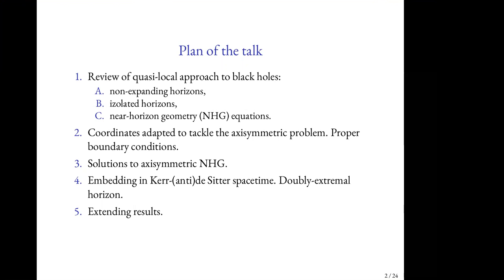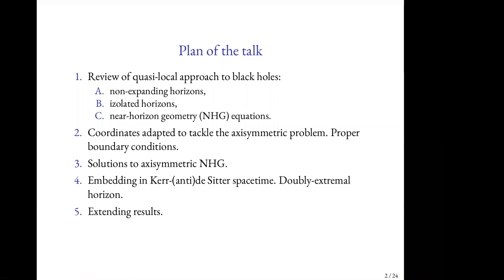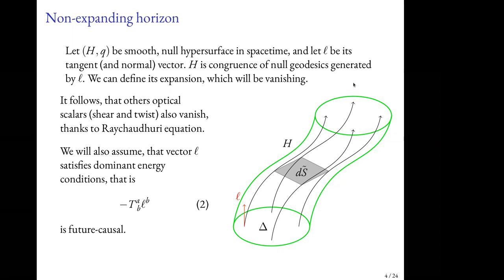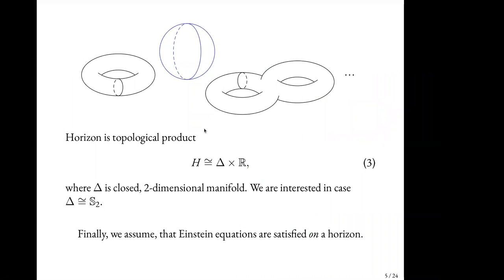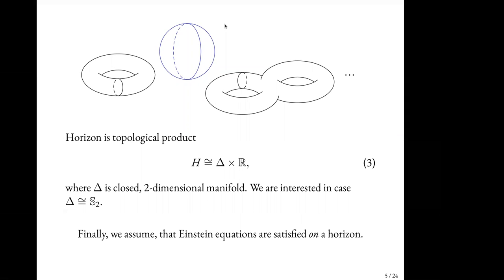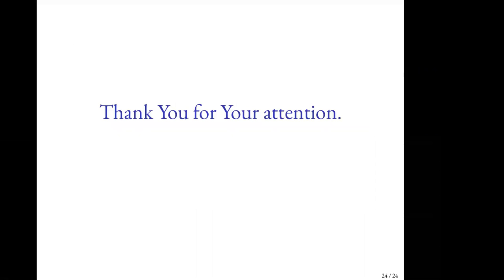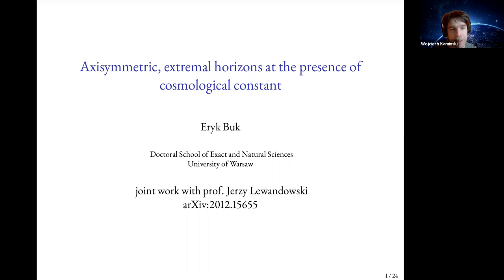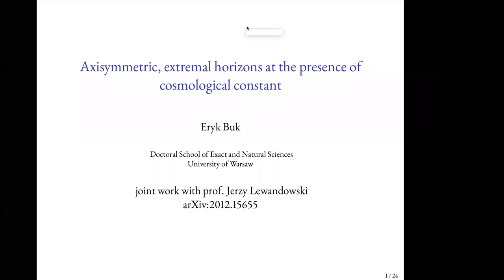Eryk Buk (IFT, FUW) 'Axisymmetric, extremal horizons at the presence of cosmological constant'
ONLINE Theory of Relativity seminar, Wydział Fizyki UW and DBP NCBJ

Firstly, we will review so-called quasi-local description of black hole horizon and present geometrical constraints (called near-horizon geometry equations) induced on it by Einstein equations. Next we will present solutions to these constraints on the axisymmetric, extremal horizon, in spacetime with a cosmological constant. We will account for proper boundary conditions, introduced in order to eliminate conical singularity. Lastly we will embed this solution in Kerr-de Sitter spacetime, with special attention kept on a doubly-extremal horizon.